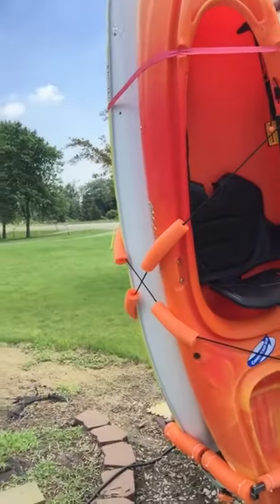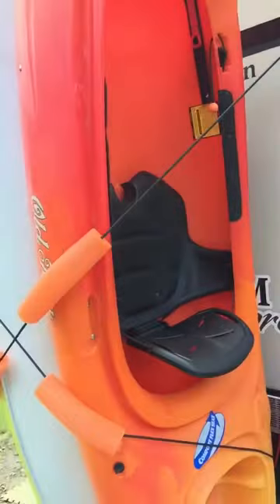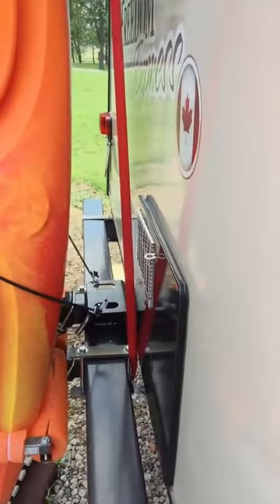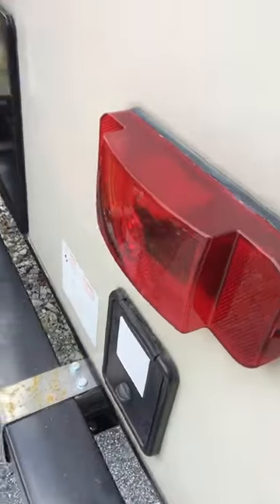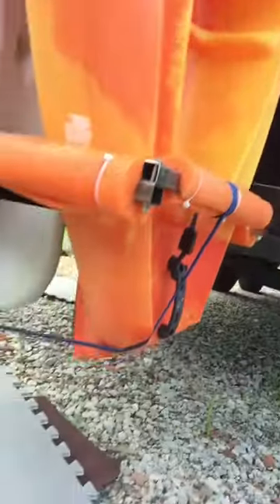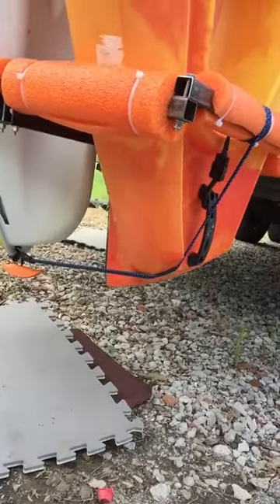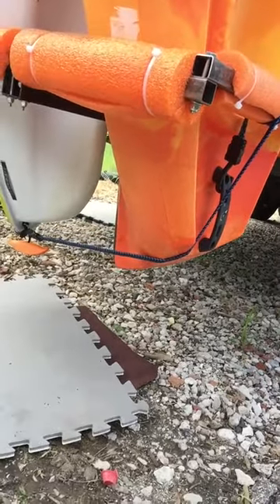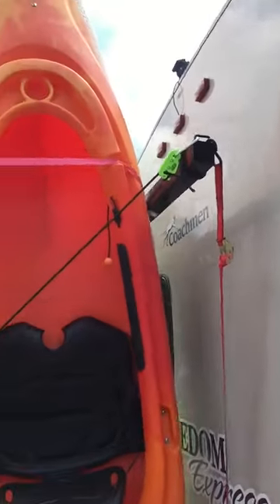Travel Trailer Rear Mount Kayak Rack Part 1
After some searching I decided to make my own kayak rack for the back of the Coachman Freedom Express 310BHDS. Took me about 12hrs total but I think I’ve got a solid carrier for the yaks!